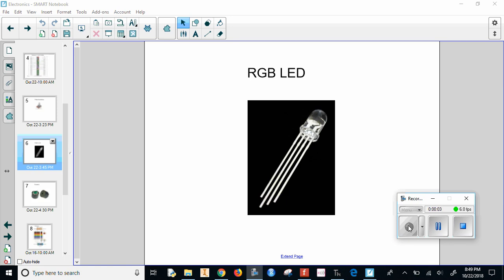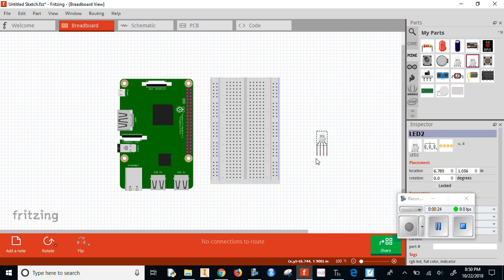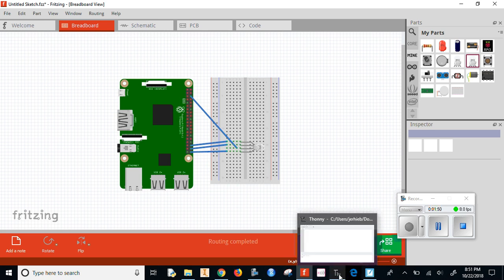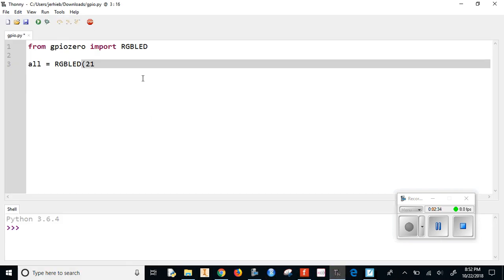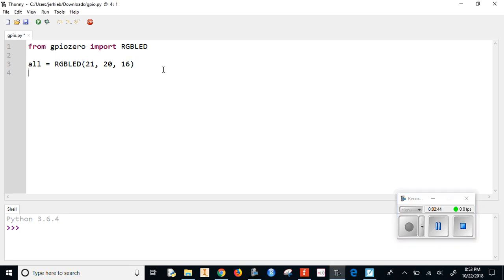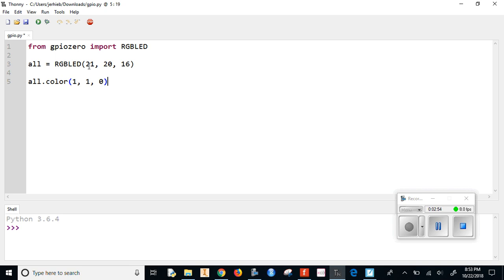Electronics video 12 RGB LED with Rasp Pi2